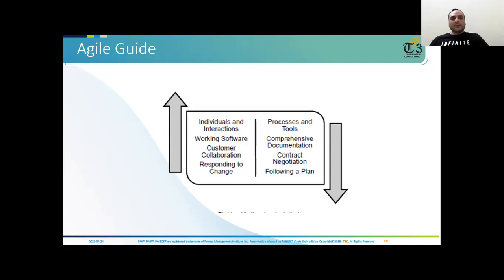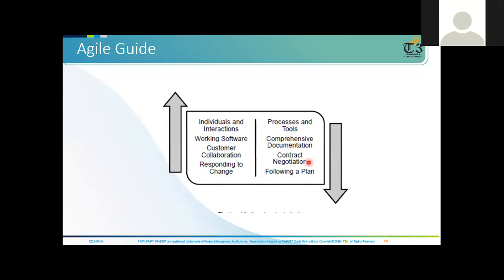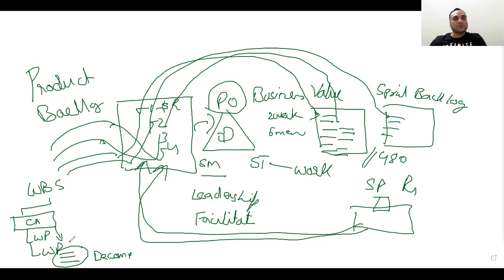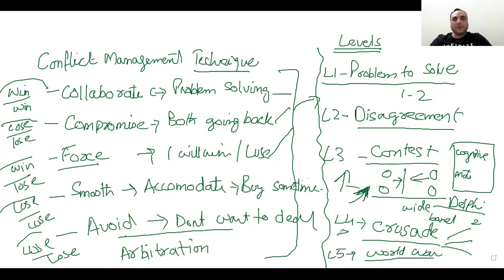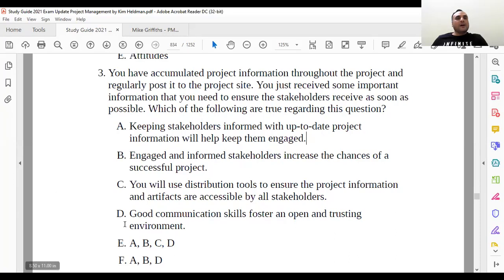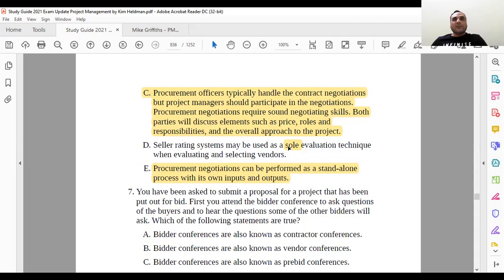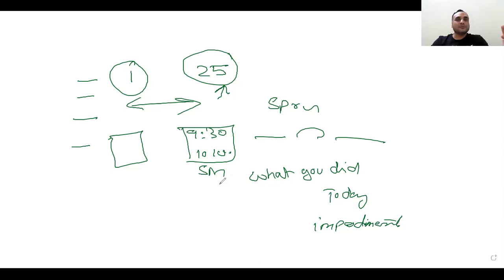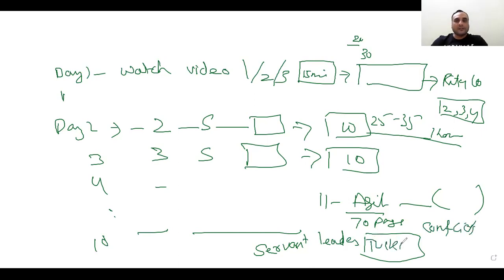Agile + Weekly Question Solving + Exam Preparation